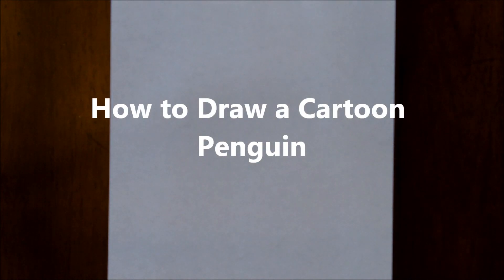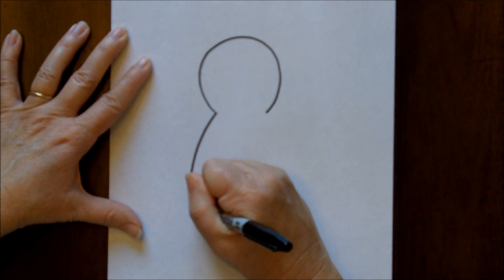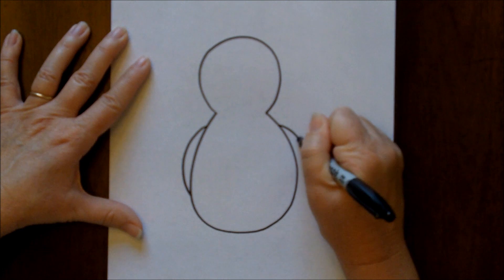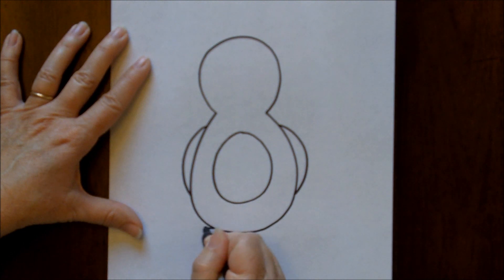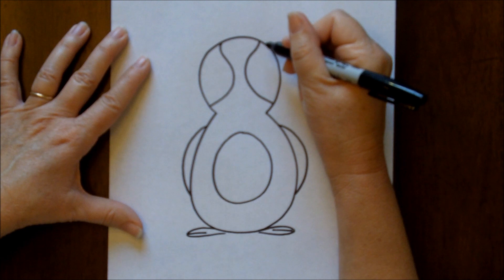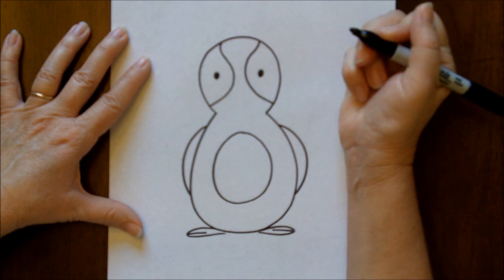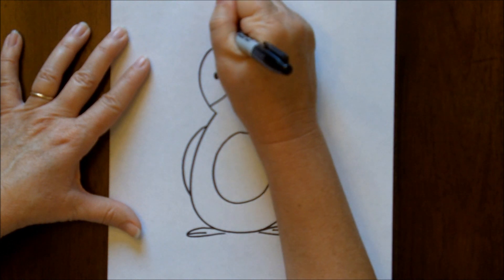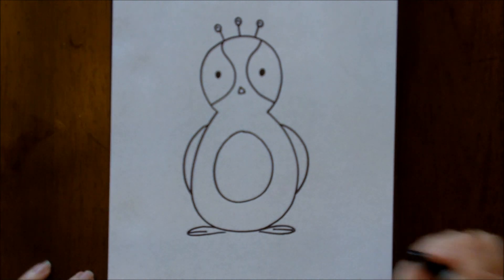How to Draw a Cartoon Penguin Drawing Lesson for Kids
Watch this video to learn how to draw a Penguin! This video shows how easy it is for beginners to follow along and create a simple and cute drawing step-by-step.

•Explore the Art of Adding Watercolor Paints to Doodle Drawings on Etsy: